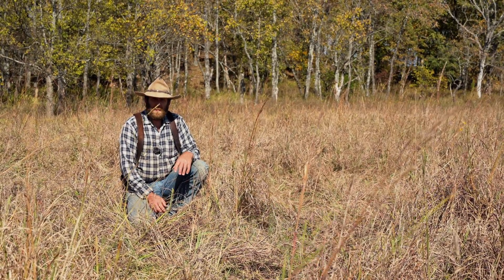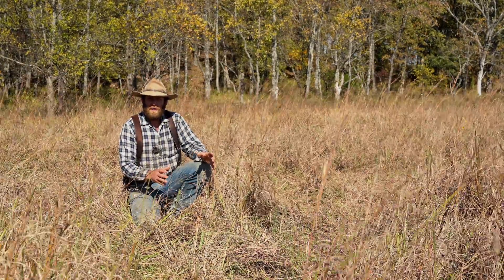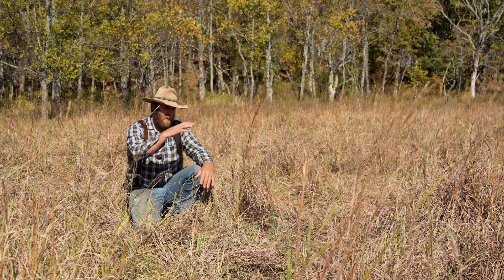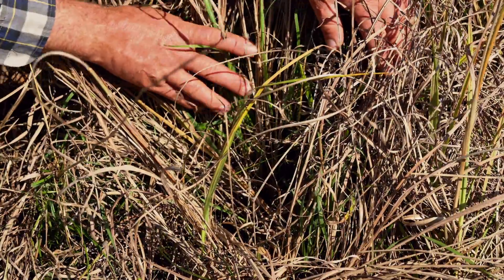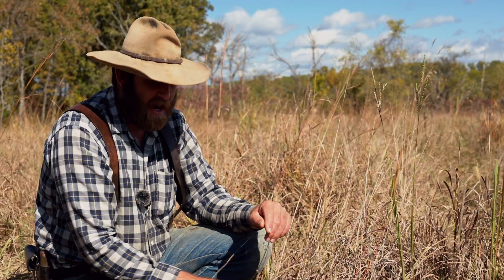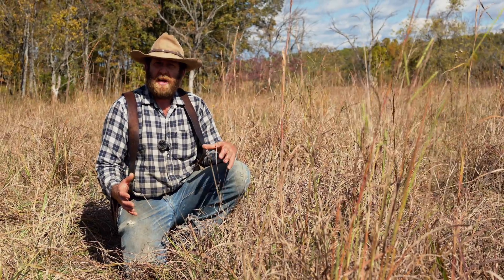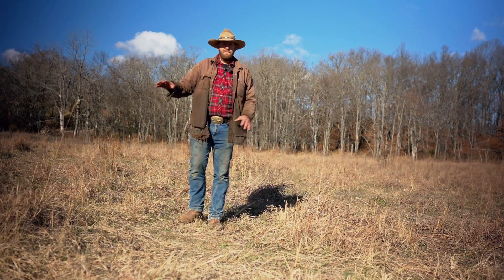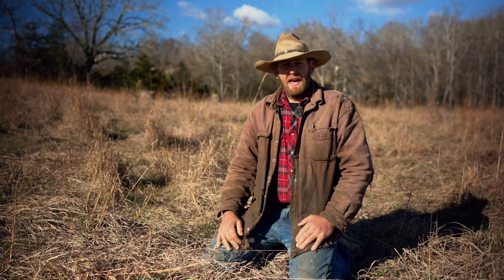Native Winter Forage: Cool Season Overseeding into a Big Bluestem Field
Monocultures aren't the most effective way to grow forage, especially in the winter. Colt Hamilton shows off a mixed planting of Native Cool Season Grasses that were overseeded into a Native Warm Season Grass production field and the growth that he's had in a stage 1 drought into the winter, all without the use of fertilizer.